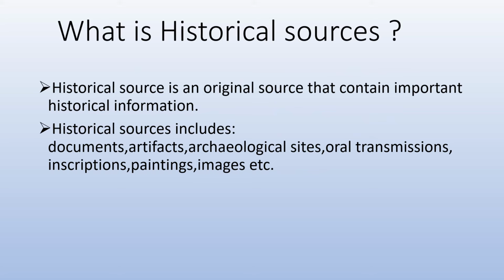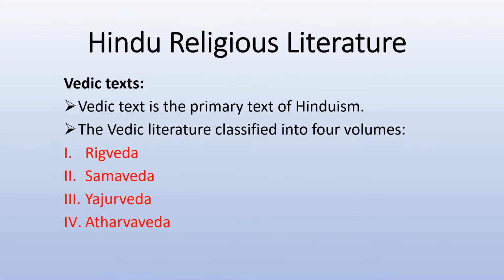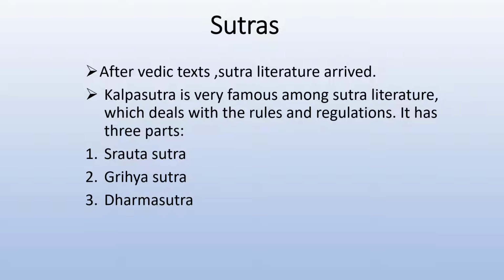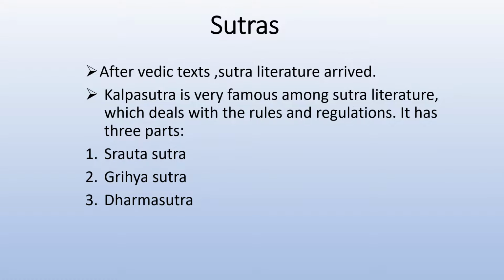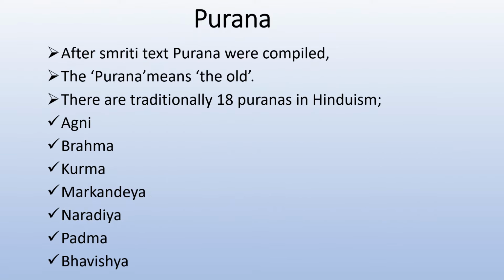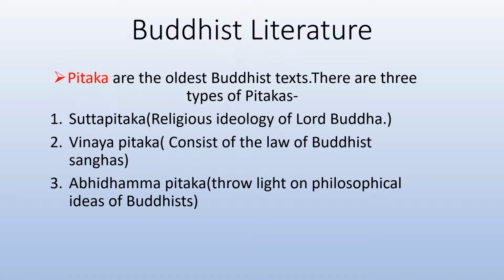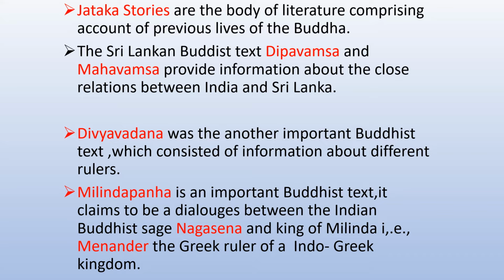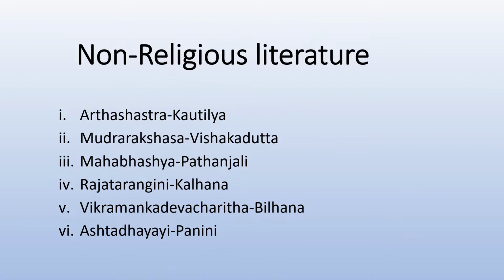Literary Sources Of Ancient Indian History - Part 1 | English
Literary Sources of Ancient Indian History
Religious literature
Non-Religious literature
Foreign Accounts